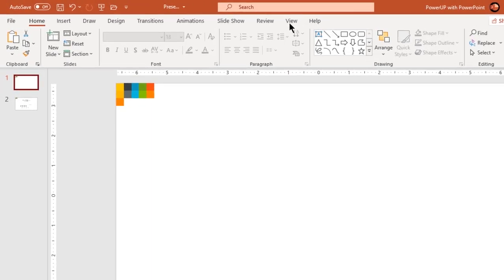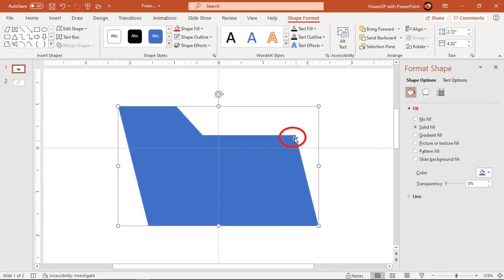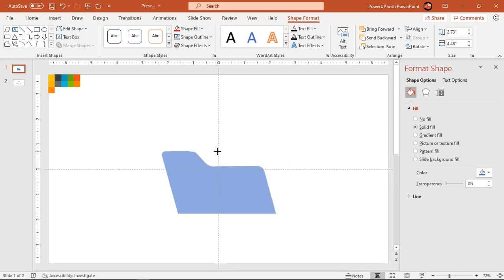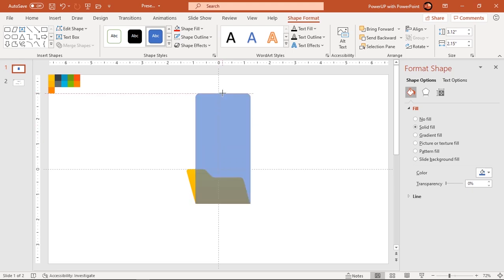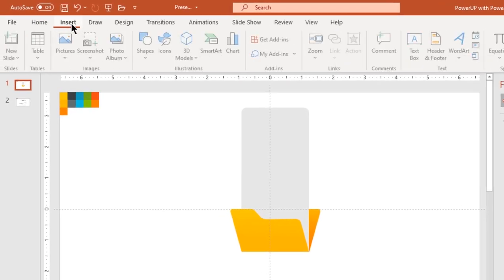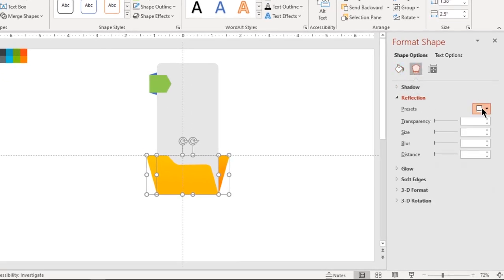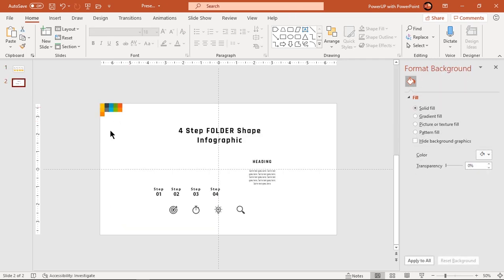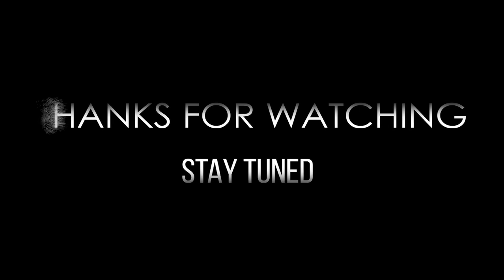68.[PowerPoint] Create 4 Step FOLDER Shape Infographic | PPT Slide | Graphic design | Free Template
This Video will show how to Create 4 Step FOLDER Shape Infographic in Microsoft PowerPoint.

Playlist Details : 📣